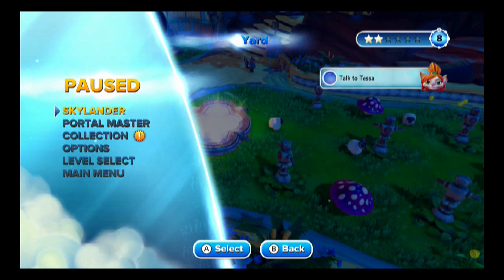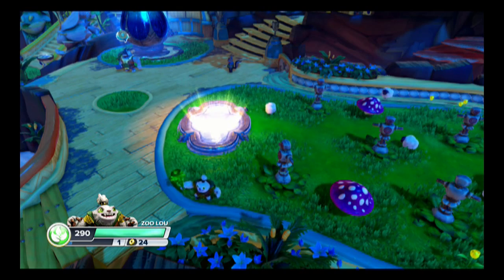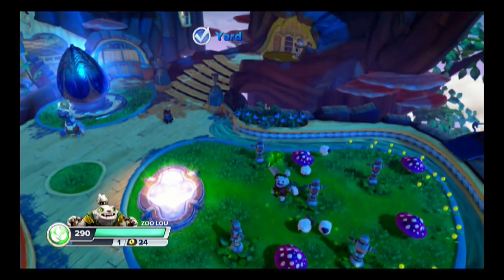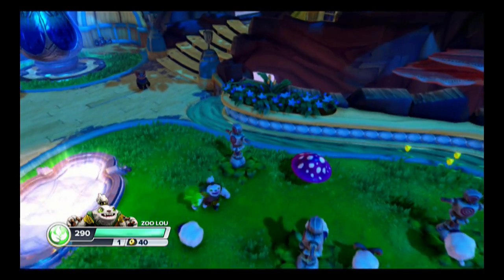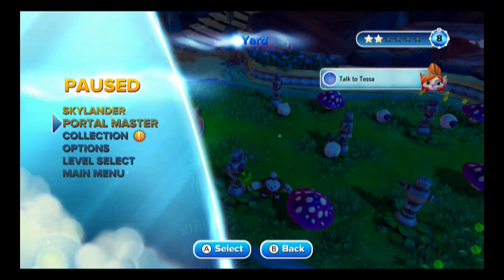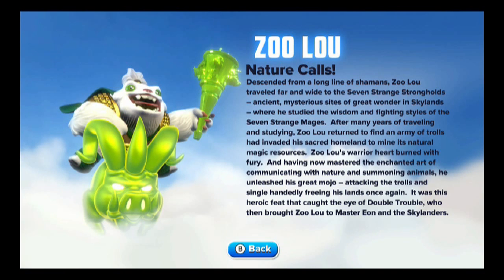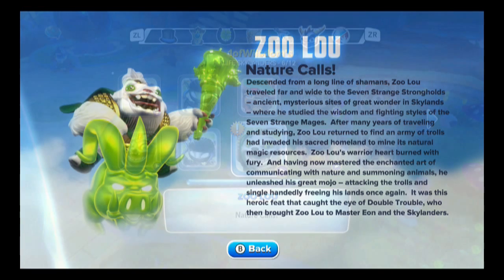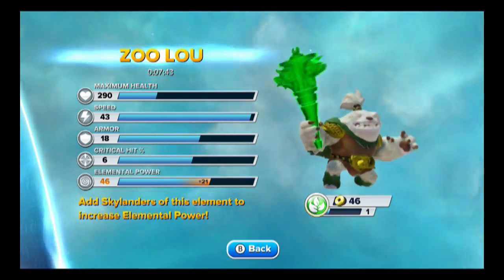Skylanders SWAP Force Introduction Part 27 Zoo Lou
Part 27 of our Skylanders SWAP Force Character Introduction Series gets back to the Life Element by way of Newlander Zoo Lou.  Be sure to check out his Legendary counterpart in Part 28.